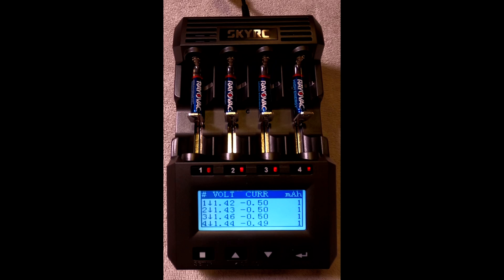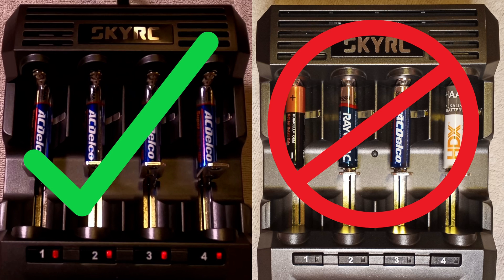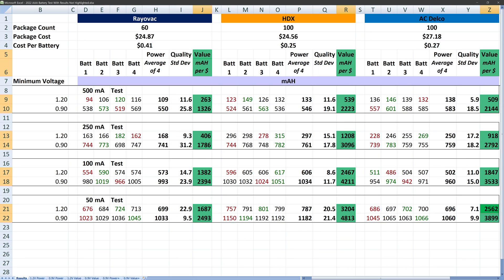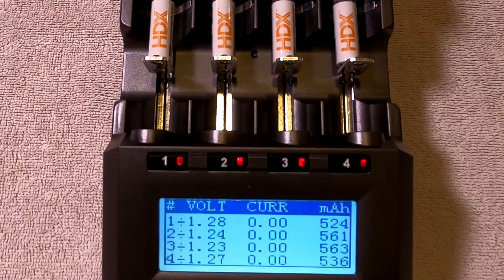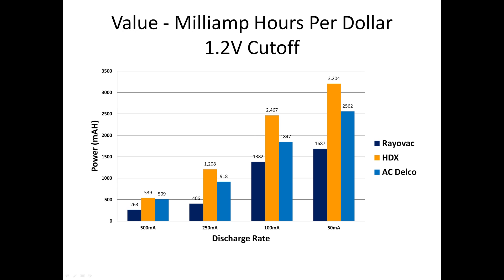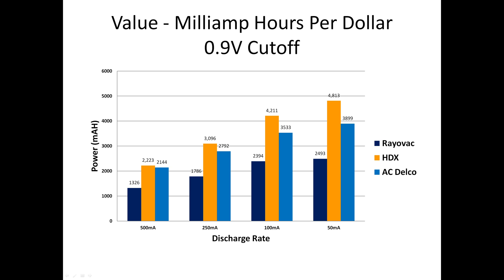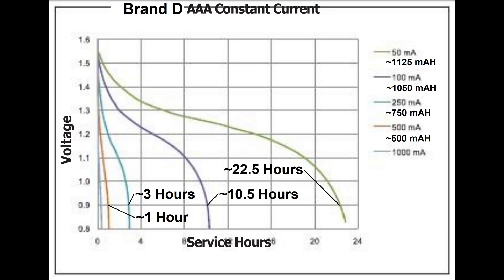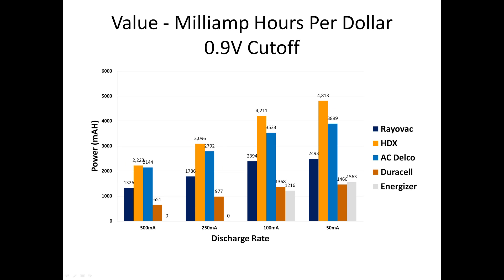Comparison Test - Alkaline AAA Batteries From Home Depot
Comparing the Power, Quality, and Value of alkaline AAA batteries sold by Home Depot.  Surprising results!

Tested:
ACDelco
HDX
Rayovac

Compared:
Duracell
Energizer